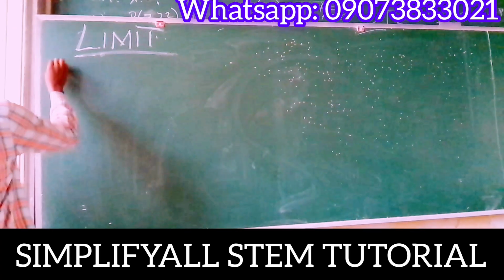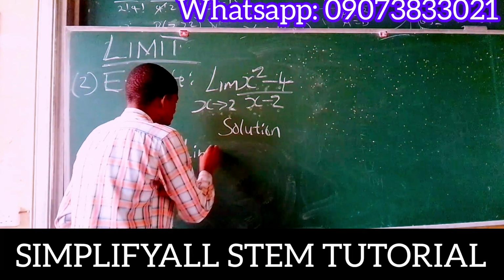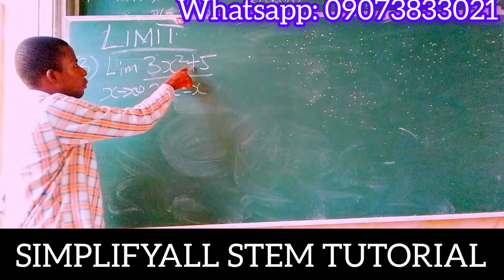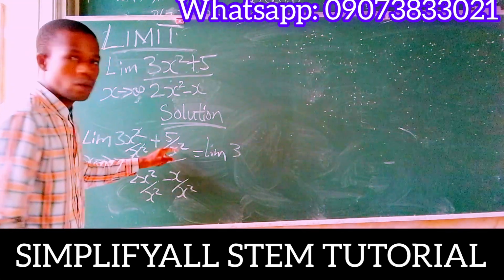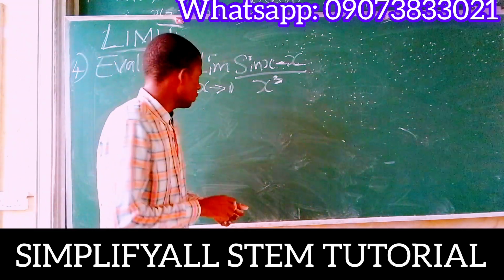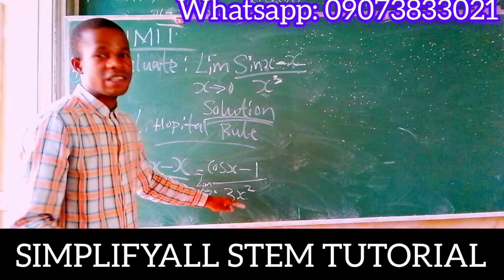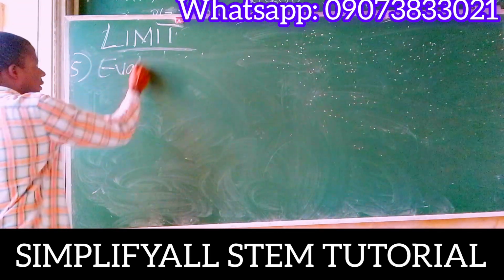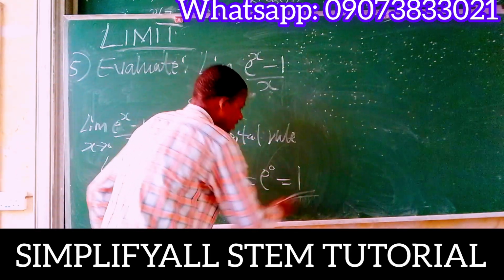HOW TO UNDERSTAND LIMIT (CALCULUS)